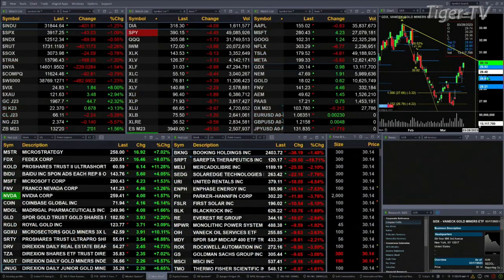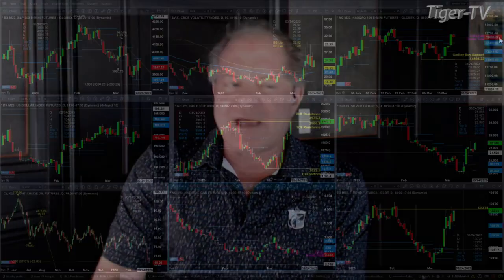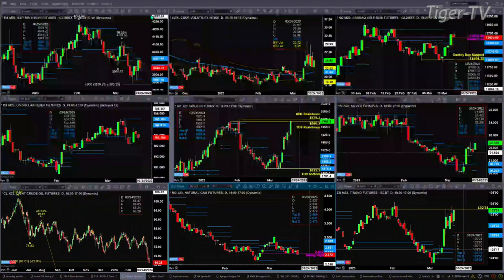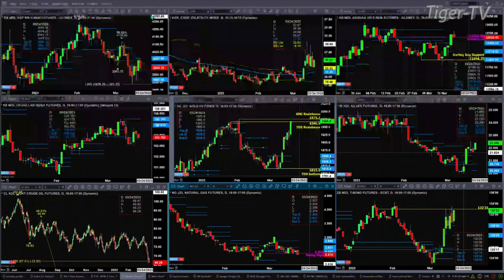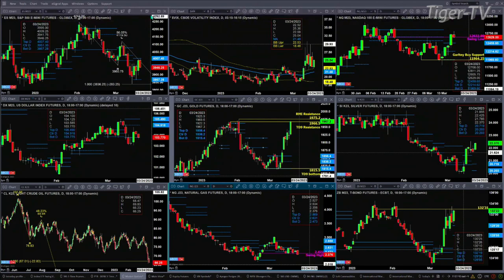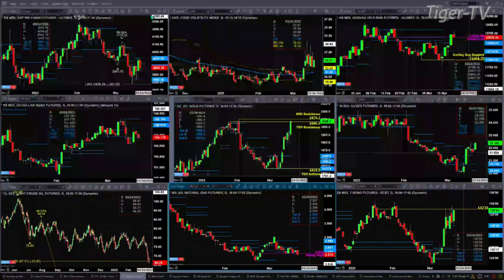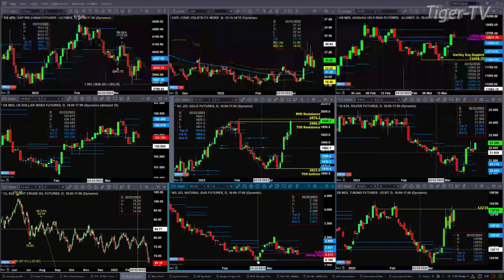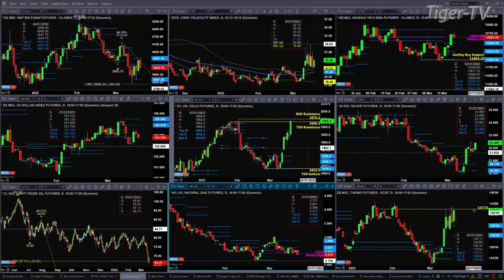March 17th, 11AM ET Market Update on TFNN - 2023